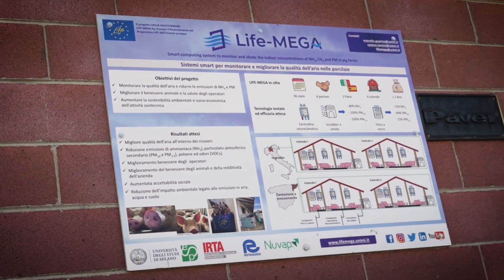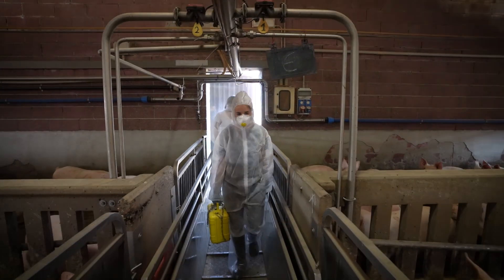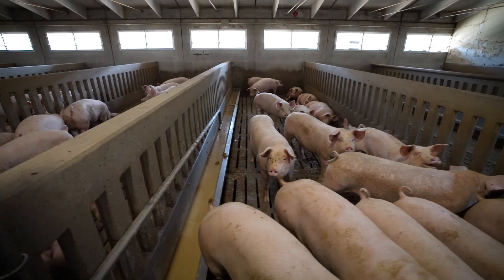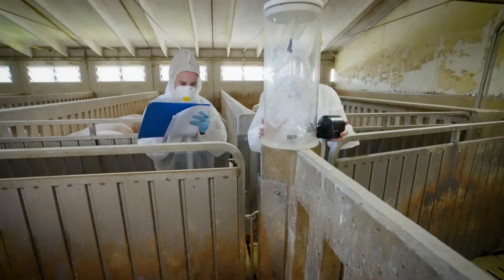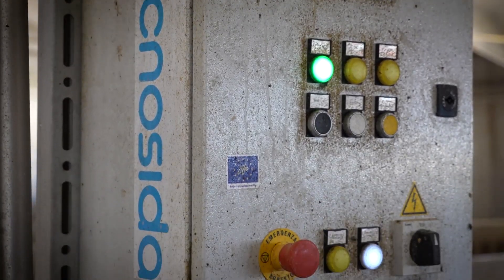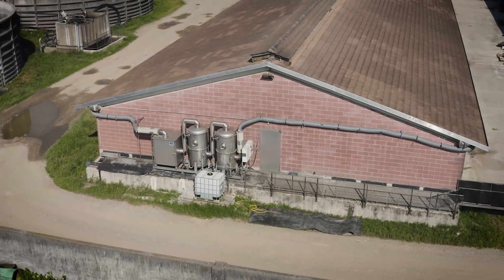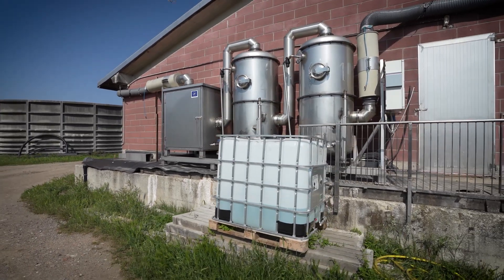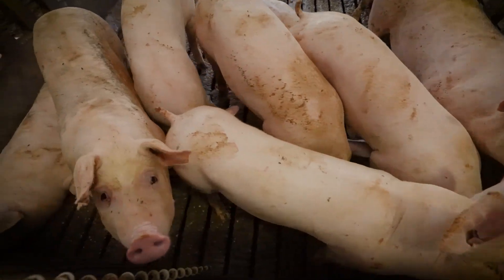Virtual visit in an Italian pig farm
The Life-MEGA team explains in a new video how to monitor and improve air quality and animal welfare in pig farms by adopting the innovative technologies proposed by the project!